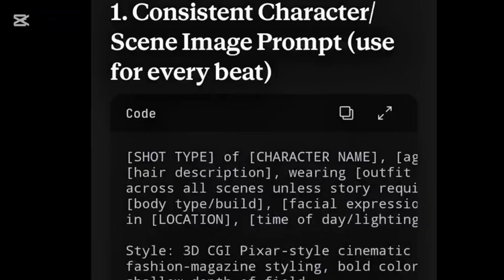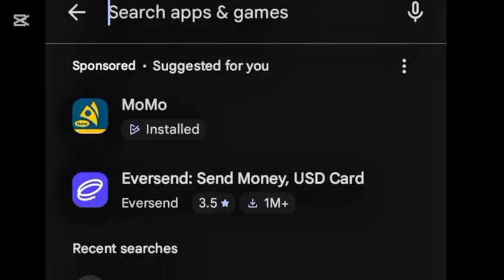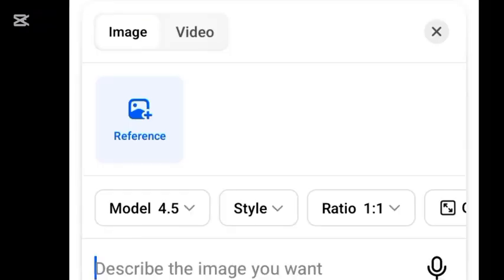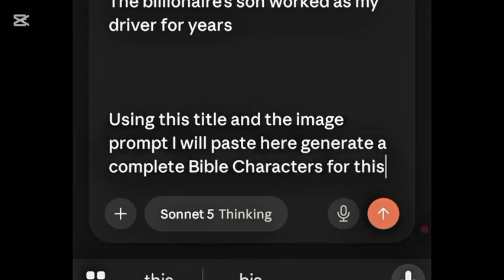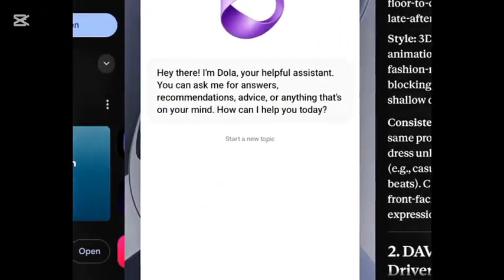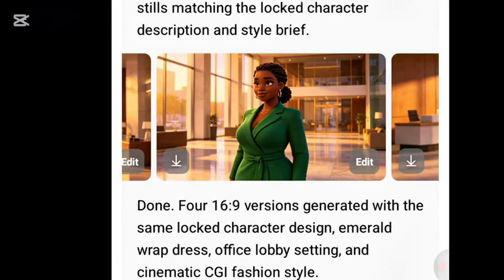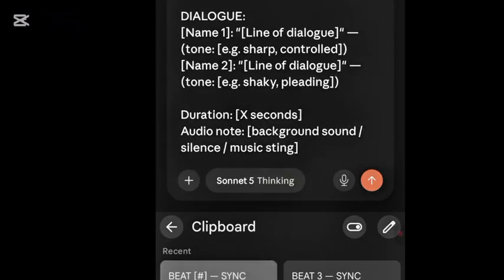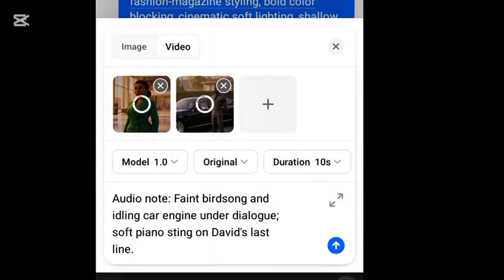STOP PAYING Create 30-Minute AI Videos for FREE (Full Tutorial)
Want to create LONG AI videos without spending money? In this complete tutorial, I'll show you how to create 30-minute AI videos using a simple AI video creation workflow.

You'll learn how to:

• Create AI video stories from an idea
• Generate consistent characters
• Create scenes and visuals
• Add dialogue and lip sync
• Generate AI voices
• Animate your scenes
• Put everything together into a long-form video
• Create videos that can be used for YouTube and other platforms

Whether you're completely new to AI video creation or you've already experimented with AI tools, this tutorial will help you understand the full workflow from idea → script → characters → images → animation → voice → editing → final video.

Best of all, I'll show you how to do it using FREE tools and methods.

🔥 WATCH UNTIL THE END because I'll show you the complete workflow and how the different parts fit together.

Image prompts I used;
[SHOT TYPE] of [CHARACTER NAME], [age], [ethnicity/skin tone],
[hair description], wearing [outfit description — keep identical
across all scenes unless story requires a change],
[body type/build], [facial expression for this beat],
in [LOCATION], [time of day/lighting].

Style: 3D CGI Pixar-style cinematic animation, Vogue Africa–inspired
fashion-magazine styling, bold color blocking, cinematic soft lighting,
shallow depth of field.

Consistency lock: same face structure, same proportions, same outfit
as previous scene. Character sheet reference: [attach/describe
reference image here].

Camera: [wide shot / close-up / over-the-shoulder], [angle],
aspect ratio 9:16.

Dialogue prompt;
BEAT [#] — SYNC PROMPT

Characters in frame: [Name 1], [Name 2]
Setting: [same location as image prompt above]
Emotional tone: [e.g. tense, tearful, defiant]
Lip-sync style: tight bit-style sync, natural mouth movement matched
to dialogue pacing, subtle head/eye movement between lines,
[camera holds / slow push-in] for the duration.

DIALOGUE:
[Name 1]: "[Line of dialogue]" — (tone: [e.g. sharp, controlled])
[Name 2]: "[Line of dialogue]" — (tone: [e.g. shaky, pleading])

Duration: [X seconds]
Audio note: [background sound / silence / music sting]